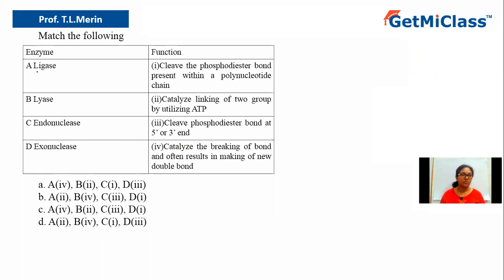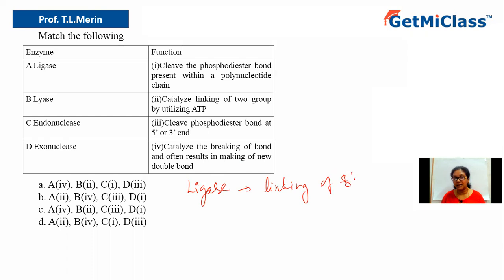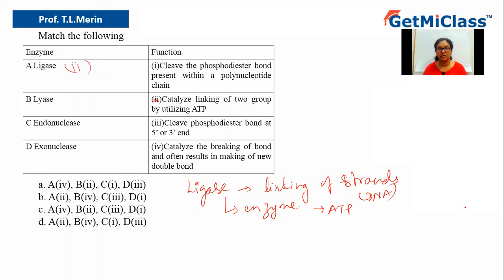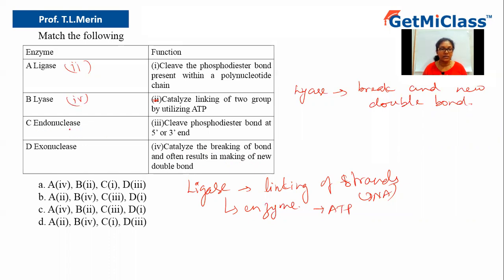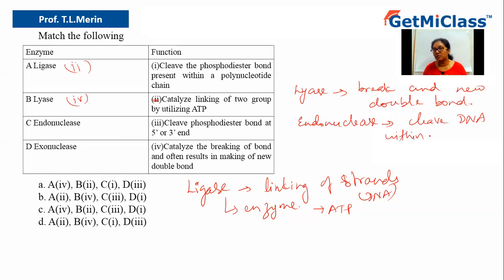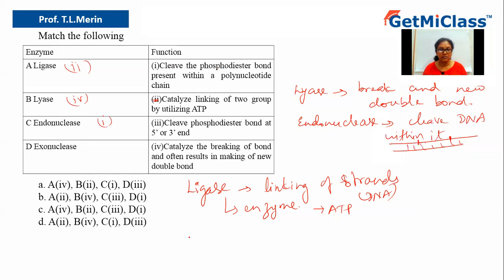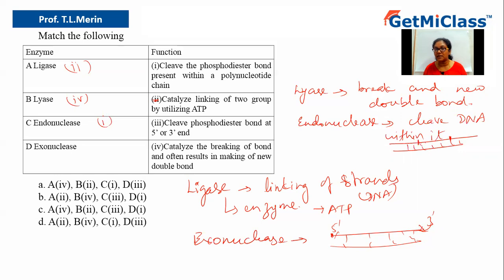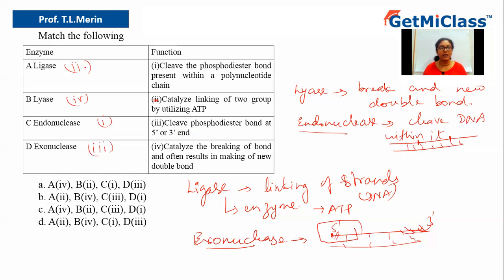DNA Enzyme Function Match Quiz KCET 12th Biology Biotechnology Principles and Processes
Match the enzymes to their functions and match the options to the correct enzyme: